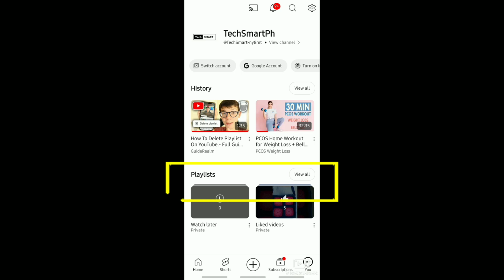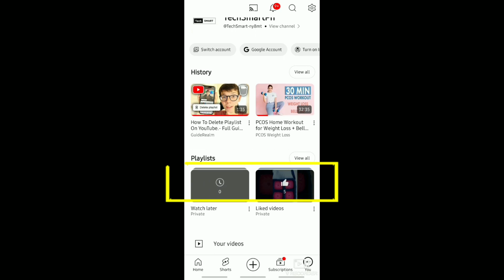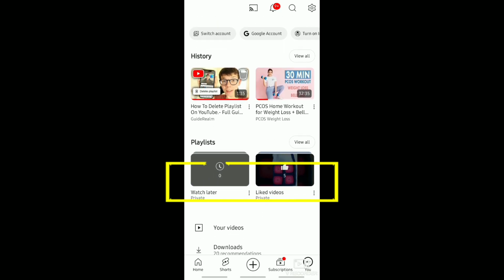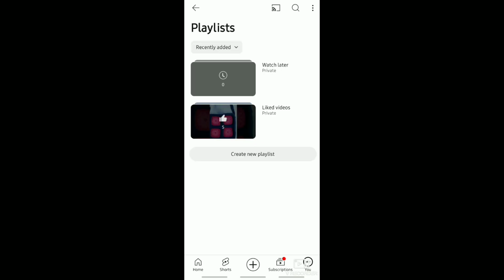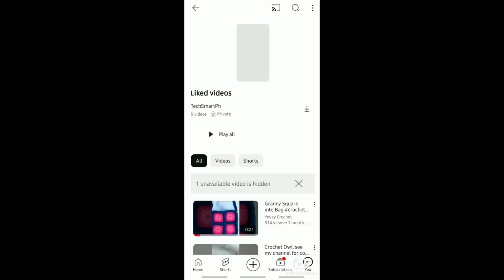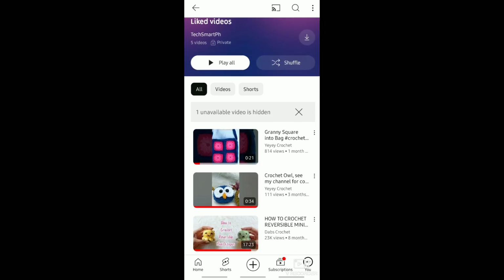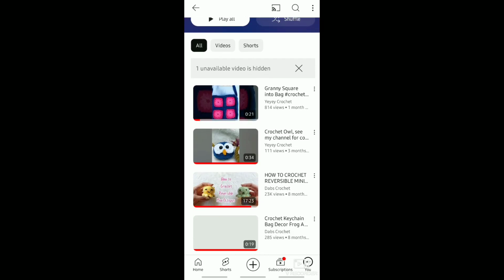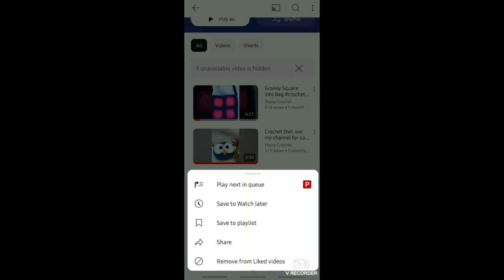How to Delete Playlist on YouTube Mobile: YouTube Mobile App Guide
Welcome to "Platform Mastery"! In this quick and straightforward 1-minute tutorial, we'll guide you through the seamless process of deleting a playlist on YouTube Mobile. Whether you're new to the app or need a refresher, our step-by-step instructions will help you manage your playlists with ease, so you can keep your content organized on the go.